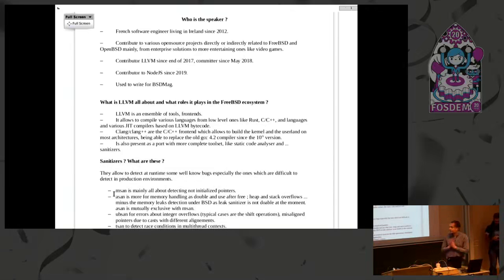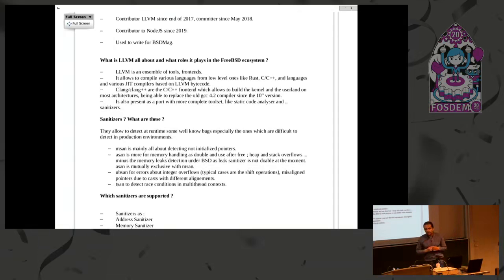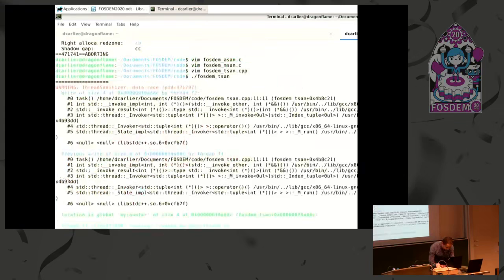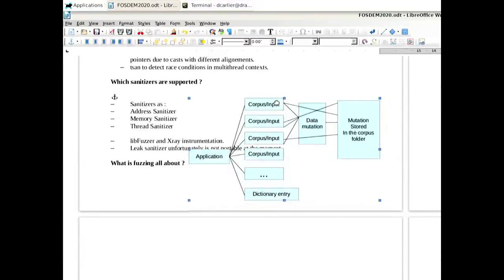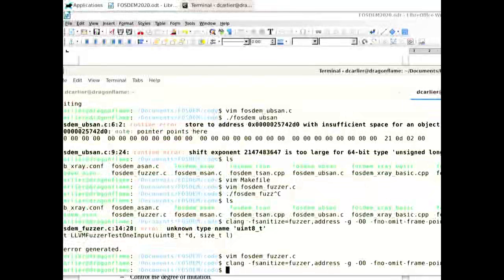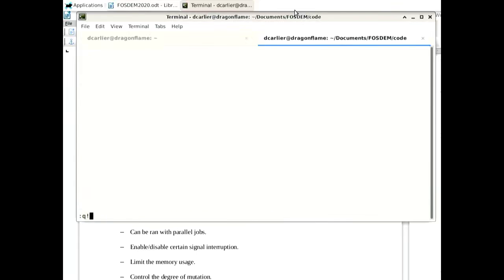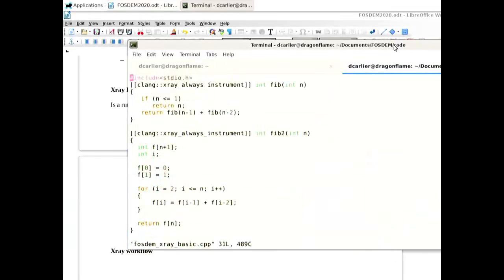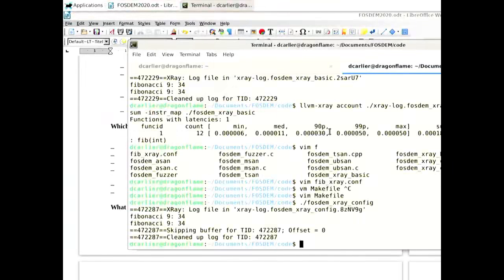FreeBSD and LLVM support What is LLVM all about and how it integrates FreeBSD system